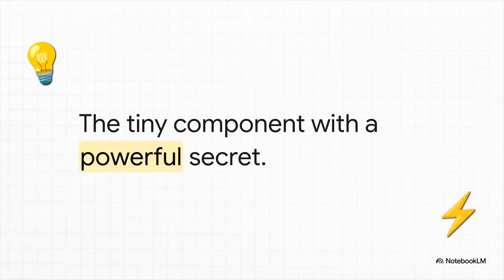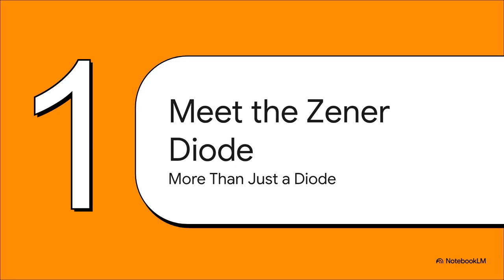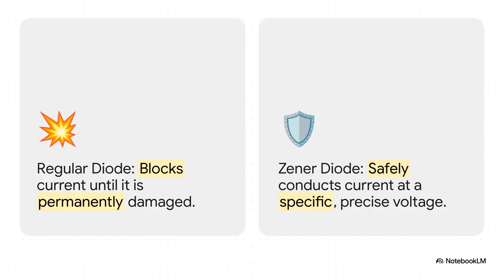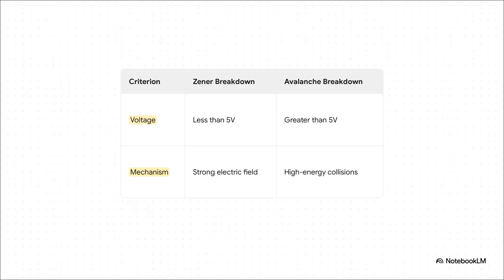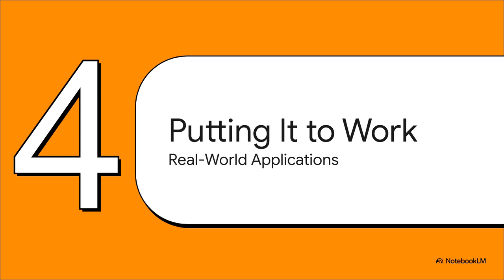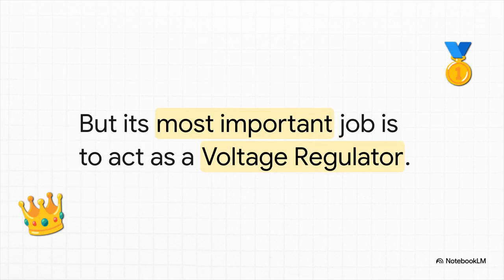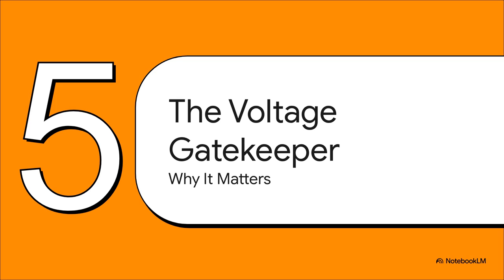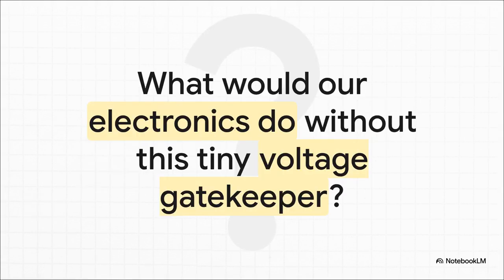Zener Diode Explained | Learn in 4-Mins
The video provides an extensive overview of the Zener diode, beginning with its definition as a device specifically designed to operate in the breakdown region under reverse bias. It explains the various construction methods, such as diffused and passivated structures, which influence performance at different voltage levels.

The video details the working principle, contrasting the two mechanisms for breakdown, Zener breakdown (for voltages less than 5V) and Avalanche breakdown (for voltages higher than 5V), though the former name is generally preferred.

Furthermore, the video describes the Volt-Ampere characteristics, including Zener voltage and Zener current, and concludes with a list of practical applications such as acting as a voltage regulator, a switch, a clipper, and a reference or protection element.